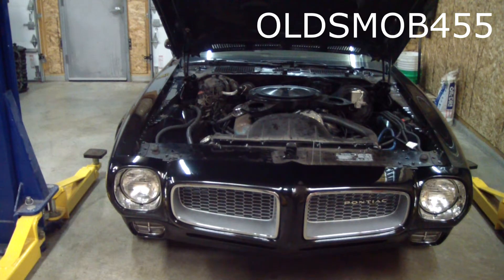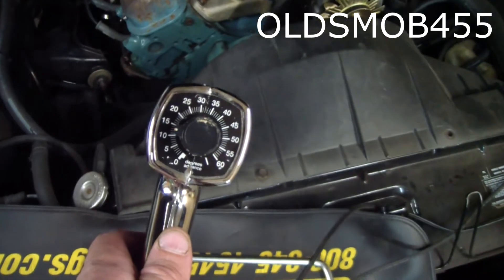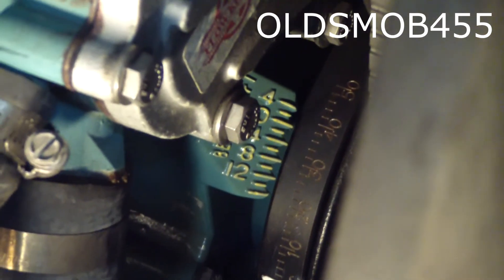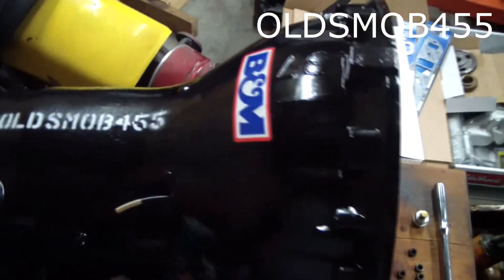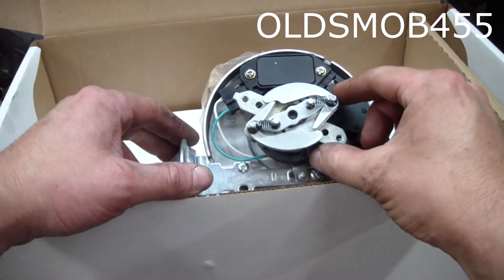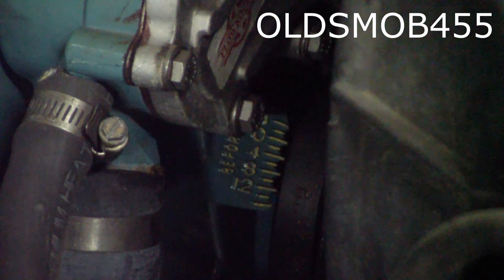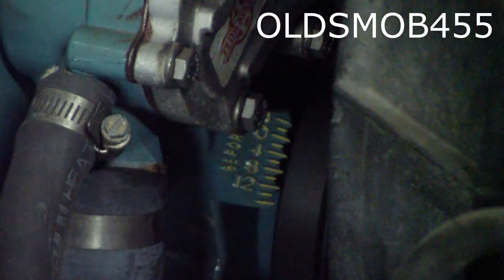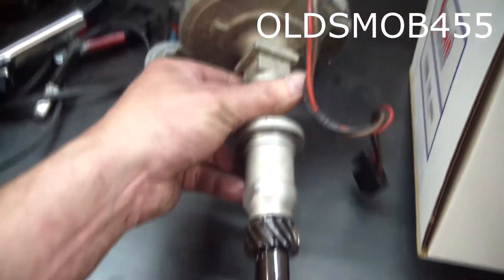Automotive Quiz : Ignition Timing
A quick look at a timing issue and the steps taken to correct it. Constructive comments and feedback are always welcome.